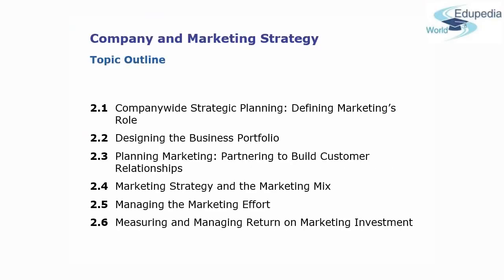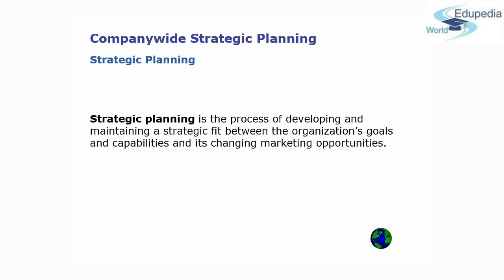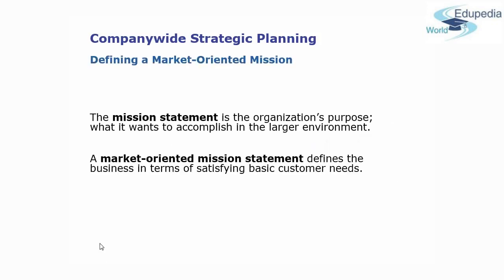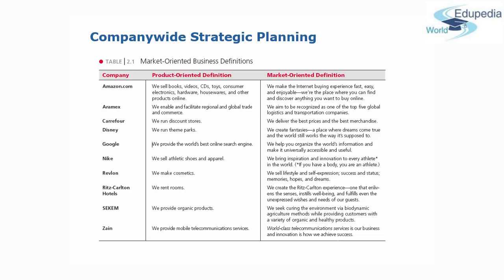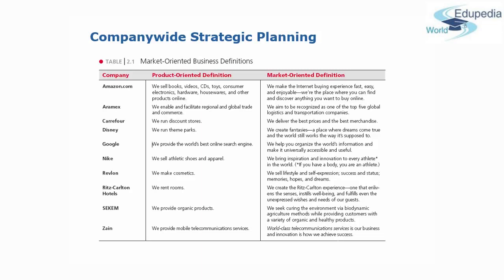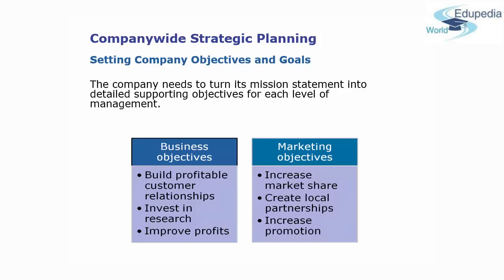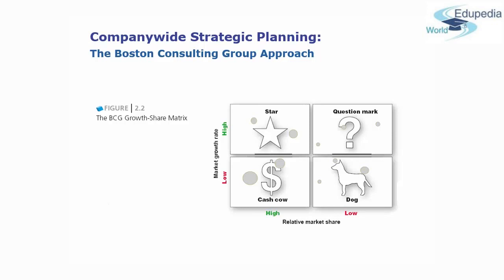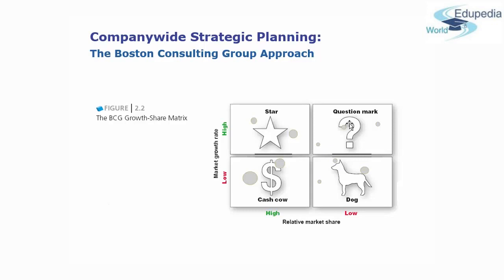Marketing Strategy | Customer Relationships | Company & Marketing Strategy | Chapter 2 A | Lecture 4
Marketing Strategy : Management

-Company And Marketing Strategy Topic Overview

-Strategic Planning

-Defining a Market-Oriented Missing

-Company wide Strategic Planning
  -Market Oriented Business Definition
  -Setting Company Objectives And Goals
  -Business Objectives
  -Marketing Objectives

-Designing The Business Portfolio